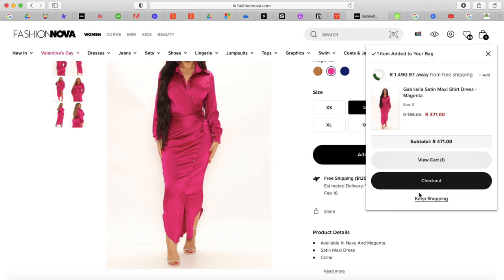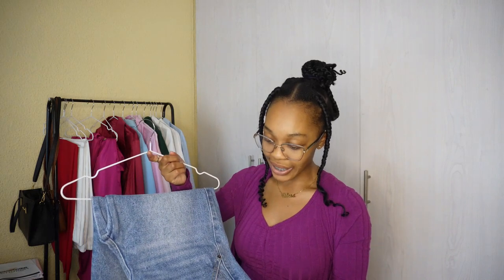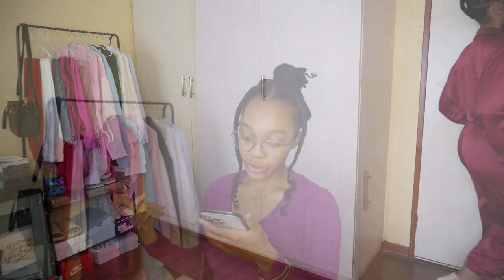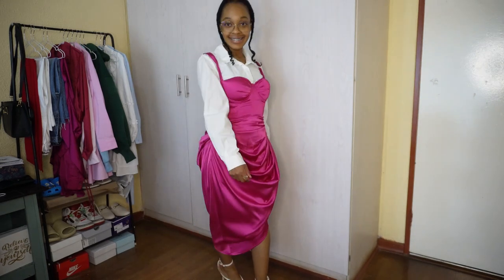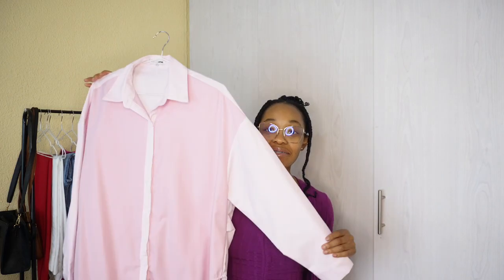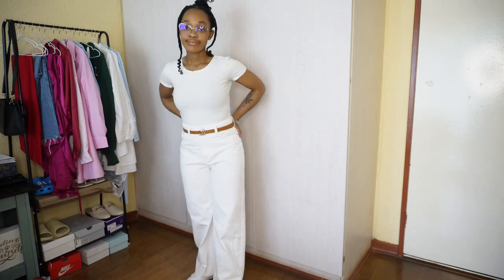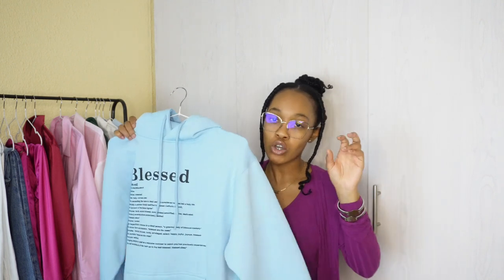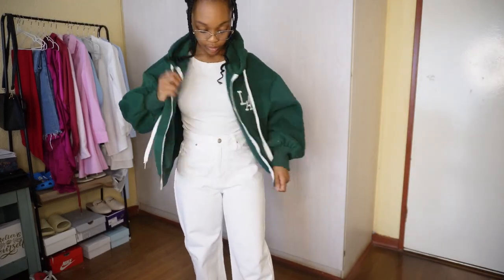Galentines Day approved outfits | Modest ft Fashionnova | OG Parley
Fashionnovapartner

WATCH IN HD 1080PX

Jesus said "I am the way, the truth, and the life: no man comes unto the Father but by me." (John 14:6)

If you declare with your mouth, “Jesus is Lord,” and believe in your heart that God raised him from the dead, you will be saved. (Romans 10:9)

Say this prayer and accept Christ Jesus as your Lord today:

Jesus, I believe you are the Son of God, that you died on the cross to rescue me from sin and death and to restore me to the Father. I choose now to turn from my sins, my self-centeredness, and every part of my life that does not please you. I choose you. I give myself to you. I receive your forgiveness and ask you to take your rightful place in my life as my Savior and Lord. Come reign in my heart, fill me with your love and your life, and help me to become a person who is truly loving—a person like you. Restore me, Jesus. Live in me. Love through me. Thank you, God. In Jesus’ name I pray. Amen. 🙏🏽

H A U L   I T E M S

Gabriella Satin Maxi Dress - Magenta (S)

All Or Nothing Loose Wide Leg Jeans - Medium Blue Wash (3)

Wild Ride Satin Jogger Set - Burgundy (S)

With Love Satin Midi Dress - Magenta (S)

Higher Highs Halter Top - Red (S)

Flying Colors Colorblock Shirt - Pink/Combo (OS)

Good Time High Waist Wide Leg Jeans - White (3)

Stop And Flare Shirt Dress - Pink (S)

Blessed Oversized Hoodie - Blue (S)

Born And Raised LA Zip Up Hoodie - Hunter (S)

•BOLT
CODE: ‘OGP40’ for 40 rand off your first Bolt ride

(wigs, clothes, shoes, bags and more!)

P R O M O T I O N   E N Q U I R E S

Camera: Sony ZV-e10
Editing Software: Wondershare Filmora X
Age: 21